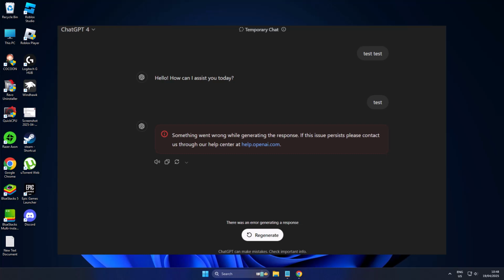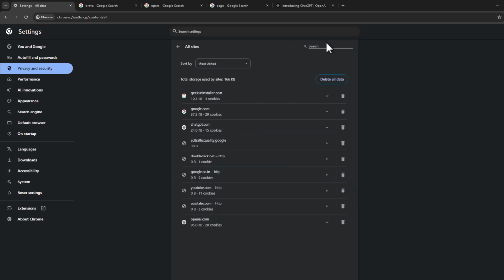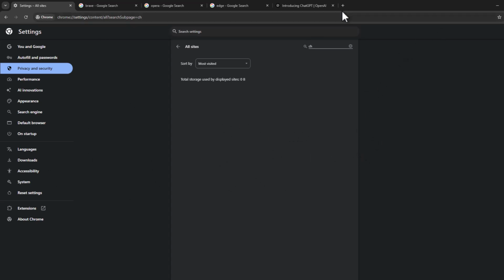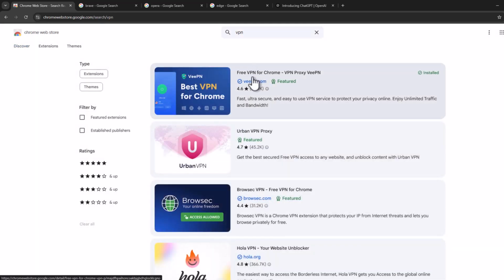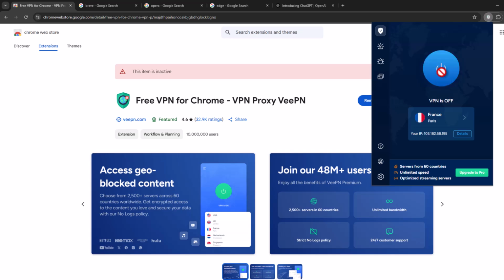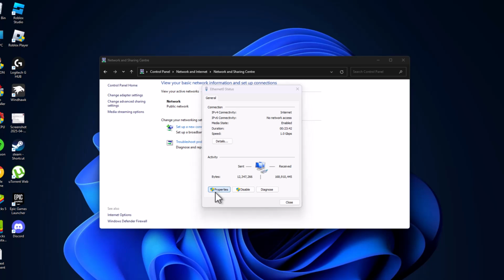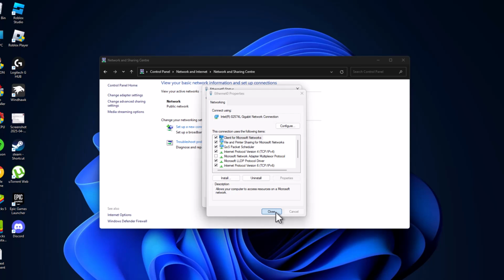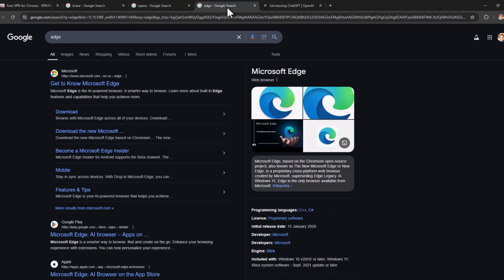How to Fix ChatGPT Temporary Chat Not Working (2025)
In this video, you’ll learn how to fix the "Temporary Chat Not Working" issue in ChatGPT (2025). Follow these simple steps to restore chat access and continue your conversation without interruptions.

00:00 Intro
00:07 Method 1
00:34 Method 2
01:04 Method 3
01:33 Method 4
01:46 Method 5